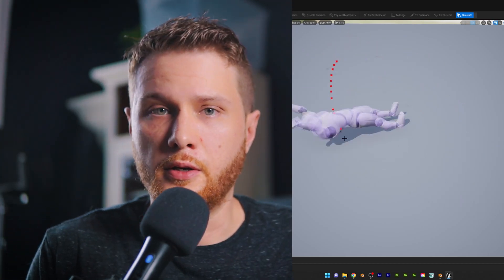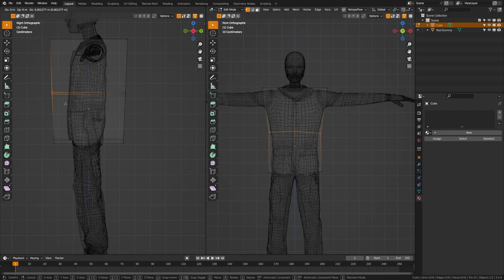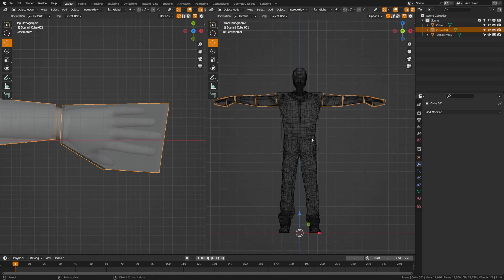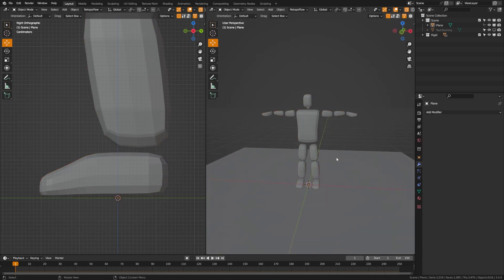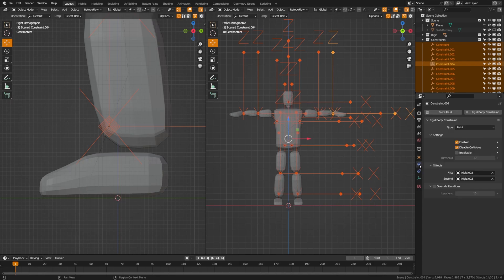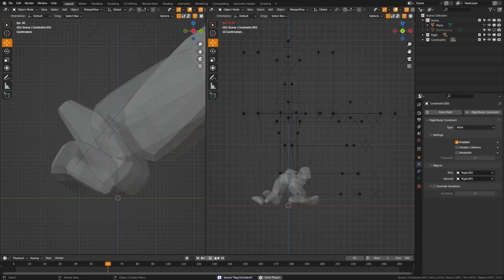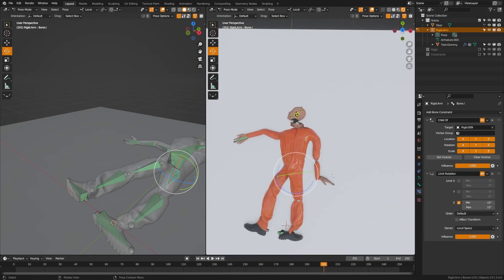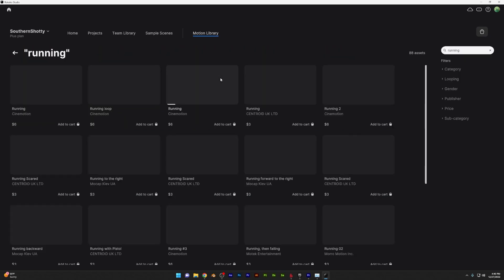EASY Rag Doll Physics in Blender 3D!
Rokoko is having a animation challenge where you can win your own mocap set up with a full suit, software, and more! It's called "Love at First Move".

Let's dive into this Blender 3D tutorial where we mimic Unreal Engine 5 style ragdoll physics.